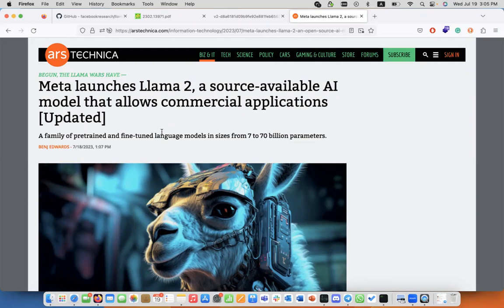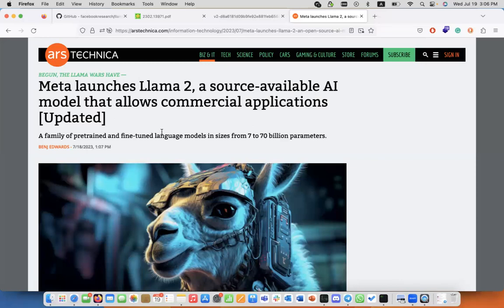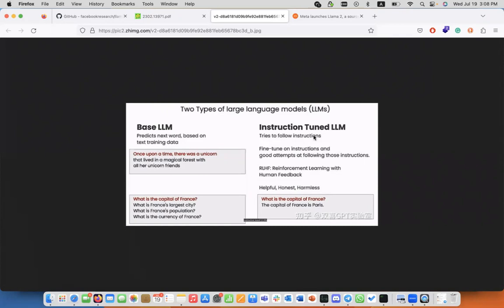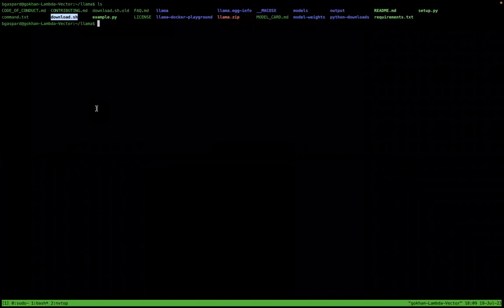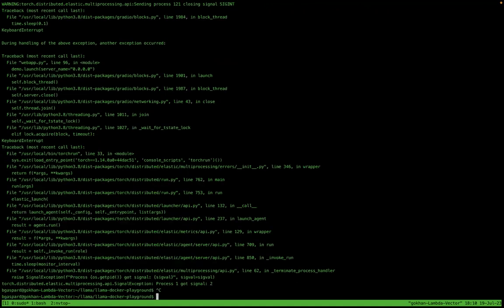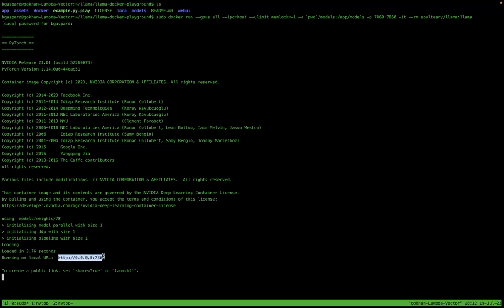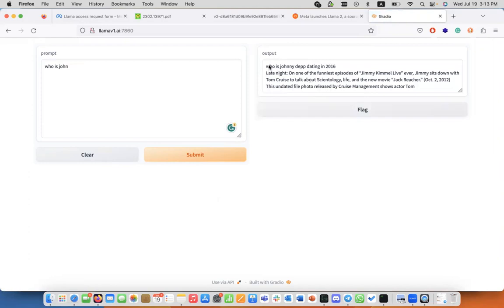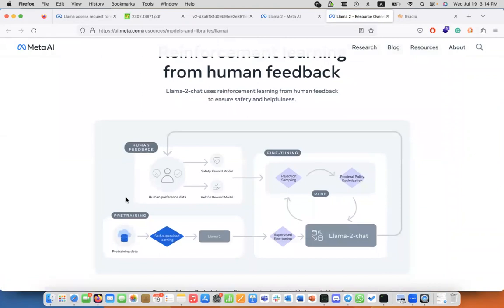Introducing Llama AI: Version 1 Demo & Exciting Updates for Version 2 | AI Language Model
I'm here for a quick demo of Llama version 1, an open-source large language model developed by Meta AI. I'm also excited about implementing version 2, which functions like ChatGPT, generating results based on instructions. In llama v2, we've refined the model using RLHF, reinforcing it with human feedback for being friendly, and avoiding hateful or harmful responses. Let's dive into the implementation of llama version 1 today, and I hope to cover llama version 2 in the following video.